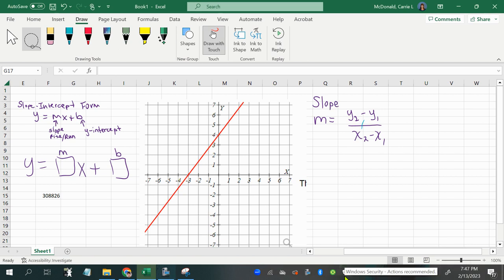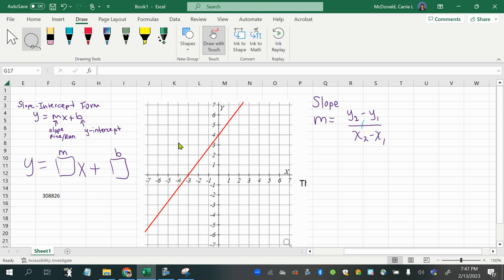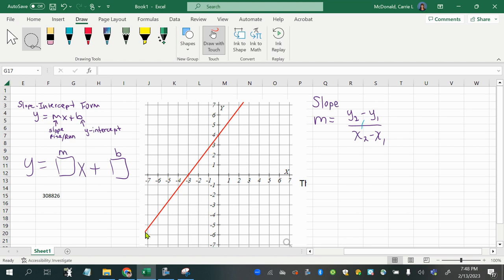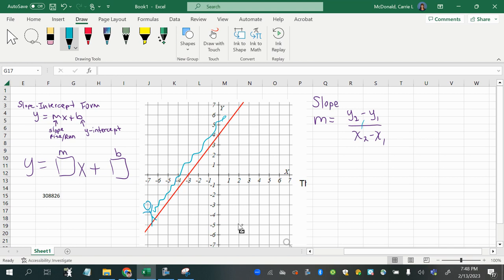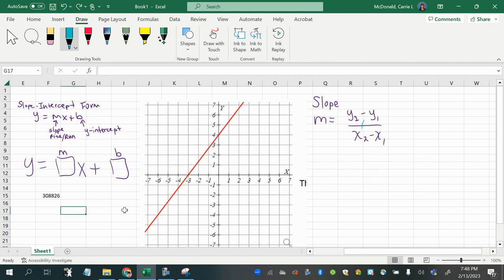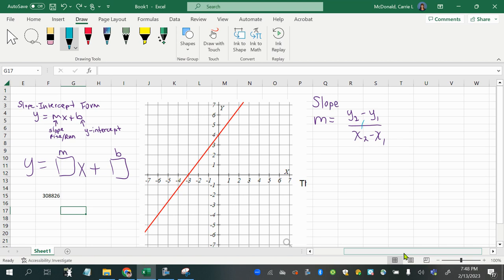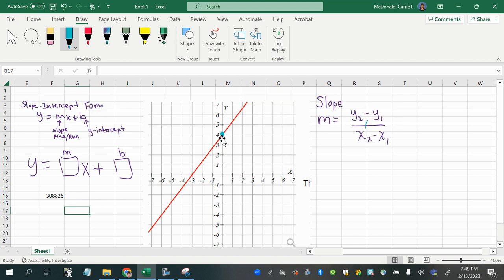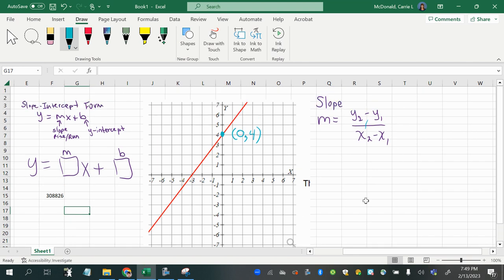MAC GLA02 09 Determine the equation of a line from the graph in Slope Intercept form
MAC GLA02 09 Determine the equation of a line from the graph in Slope Intercept form (y=mx+b). Four examples are covered including positive slope, negative slope, horizontal, and vertical.